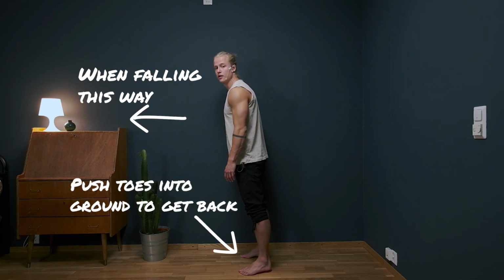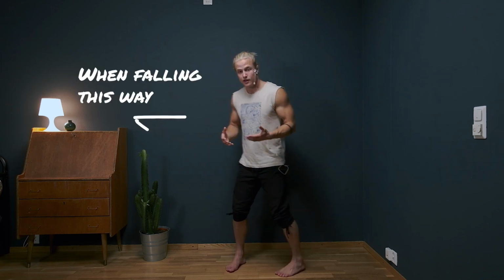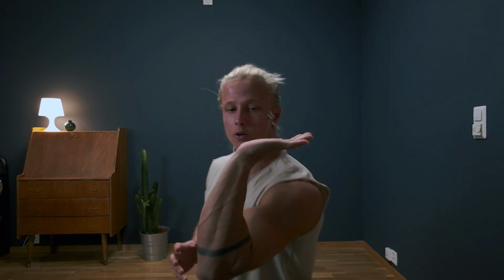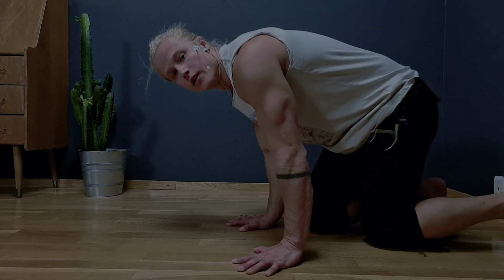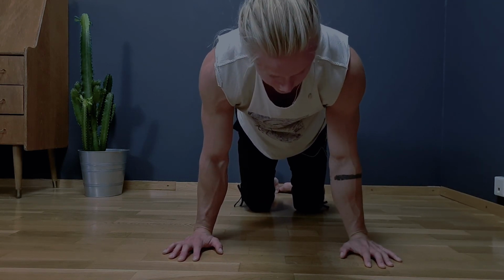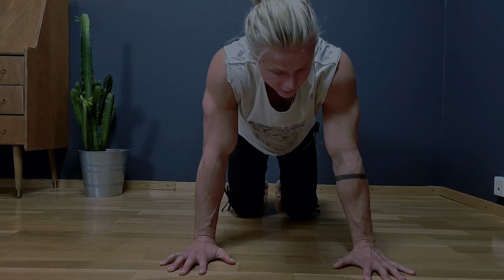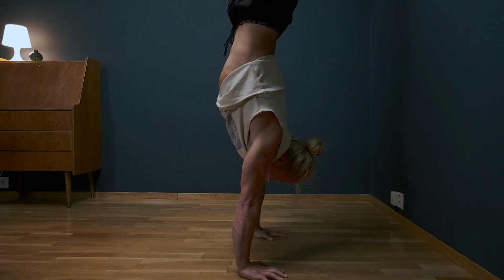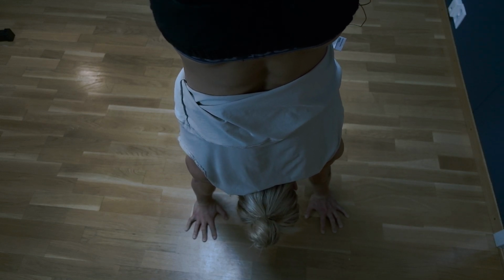Handstand tutorial | How to actually balance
This short tutorial is from one section of chapter 2 in my handstand course "Handstands 4 Everyone". Chapter 2 is all about learning how to utilize your hands to balance in the handstand position. In this chapter you will be provided drills that you can use to practice this as well as pitfalls to avoid during your handstand practice.

 The guide is an introduction to handstands and will take you from scratch to your first handstand hold and beyond this. The learning material provided is suitable for both complete beginners as well as borderline intermediate practitioners struggeling with their handstand progression. It is offered as a video book on the Graphy app and can be accessed through the following link:

Downloading the app and registering is super easy and when you purchase my guide you get access to all future chapters (at least 10) as they get published (at least twice a month). Currently chapter 1: getting comfortable upside down and chapter 2: learning to balance is live. Future chapters include: Handstand strength, Handstand mobility and flexibility, Bio-mechanics of handstands, handstand entries, injury prevention, making your own handstand routine, Beginner and intermediate drill for fun and variation in your practice + more.